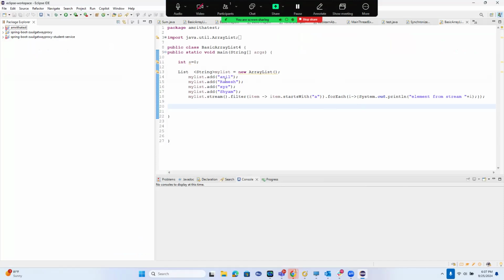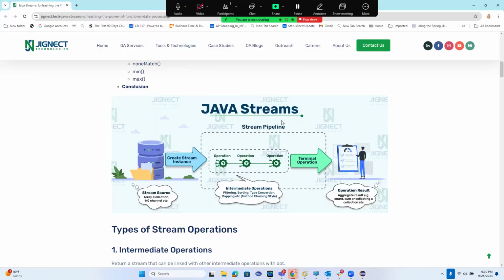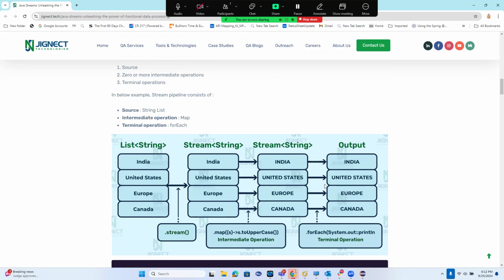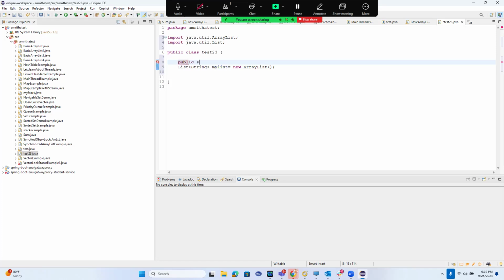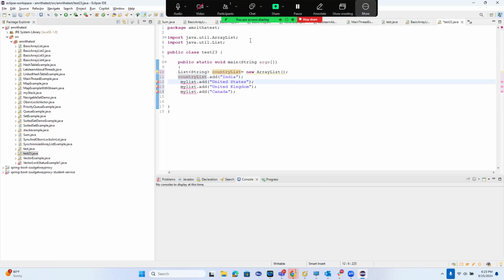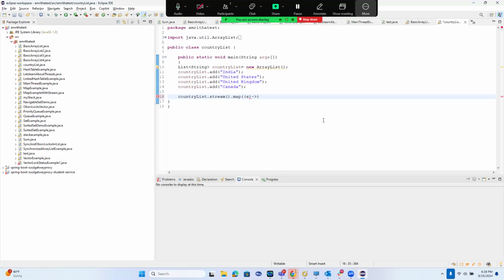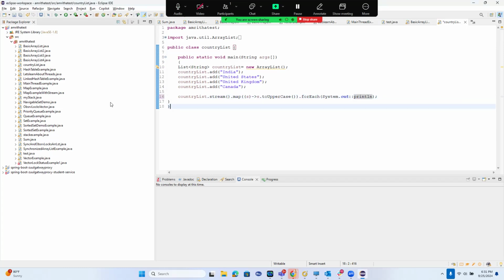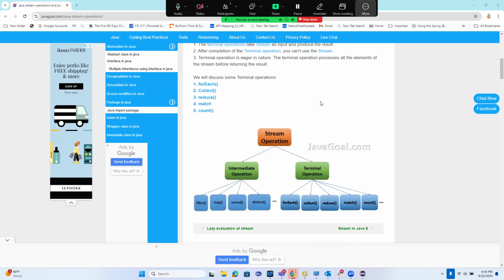Collection Hierarchy Java collection with Stream Operations (episode-19)